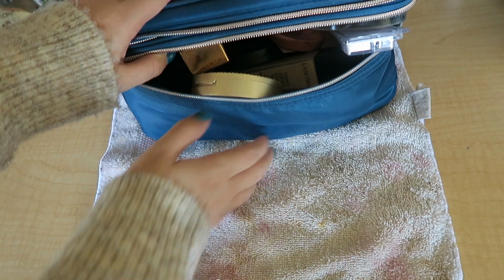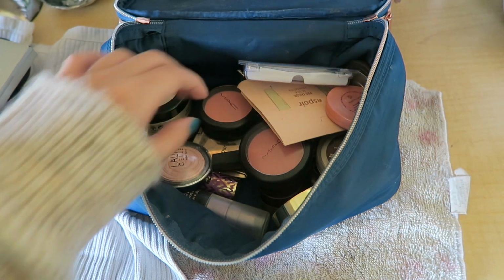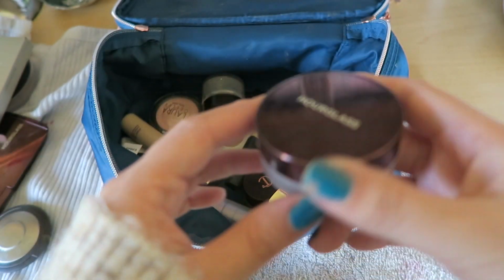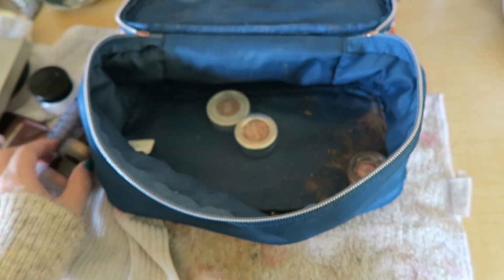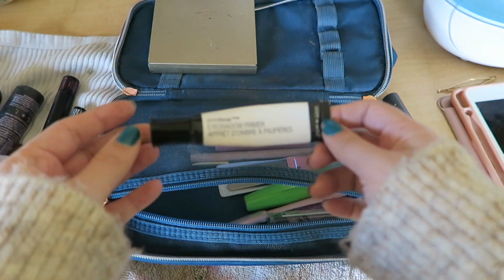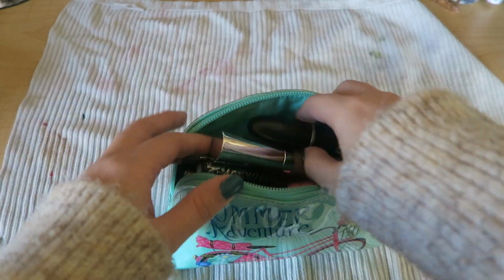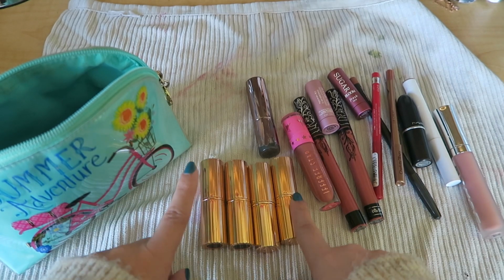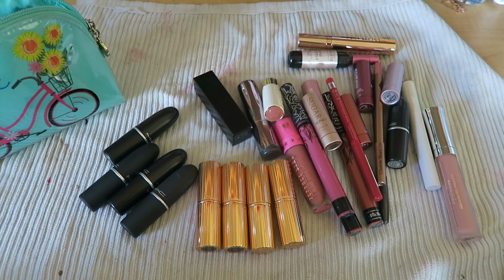my college make up collection ~ 2020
Hi everyone ~

Im sharing with you guys all the make up I have brought to college with me! AKA the one's who have made the cut.